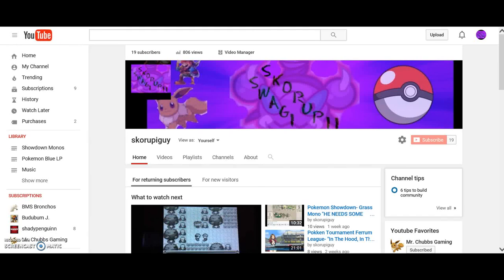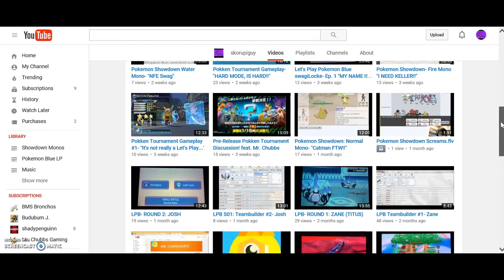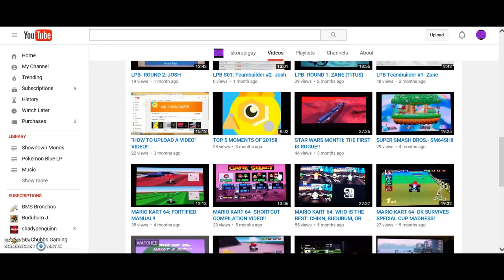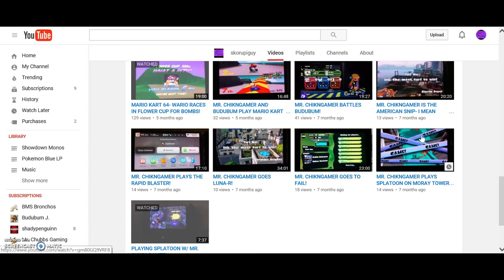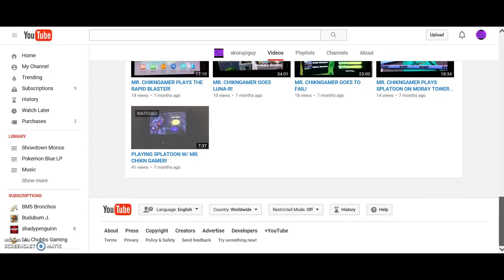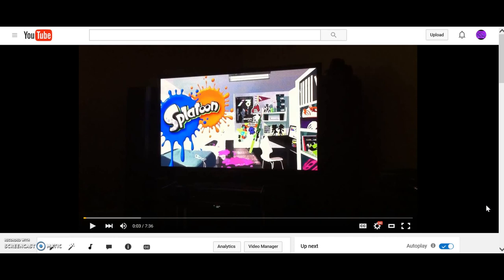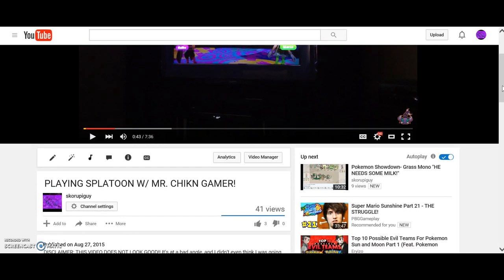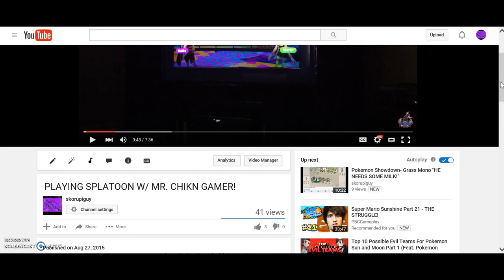Channel Review #1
Hey guys, it's swagiskorupii here! Today I do a channel review, including Mr. ChiknGamer content! Enjoy!
The support through views, comments, likes, and subscriptions is always appreciated! Thanks!
USE YOUR SWAGI!!